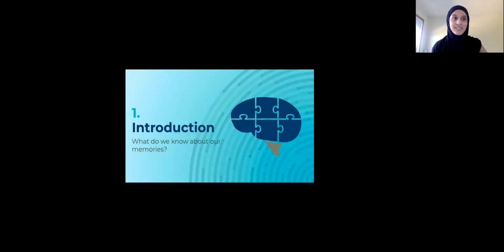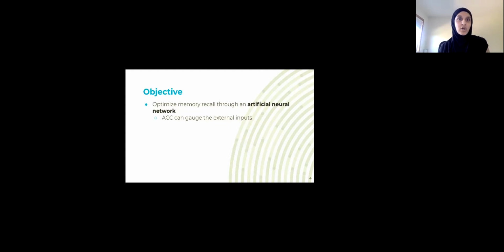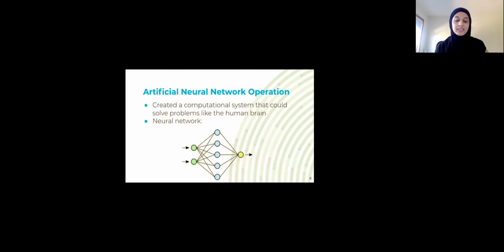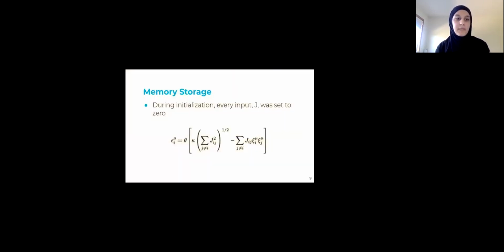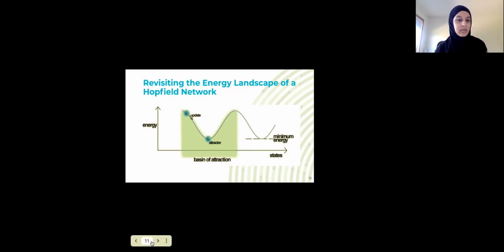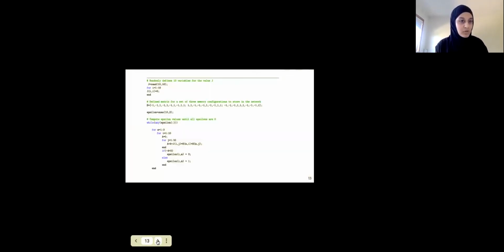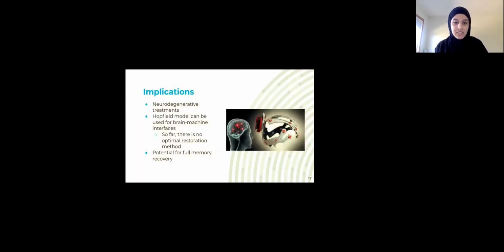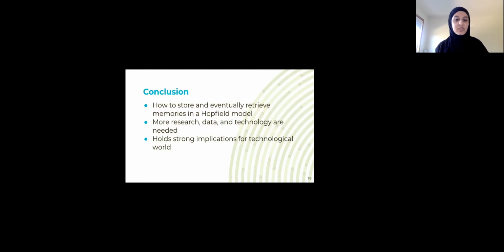Hibah Khan: The Development of an Artificial Neural Hopfield Network to Enhance Memory Recall (TSI)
Talaria Summer Institute (TSI) is a free summer STEM research mentorship program for female and genderqueer students. TSI was founded by the nonprofit organization ATHENA By Women In STEM (ABWIS) to breach inequities in access to research and STEM opportunities.